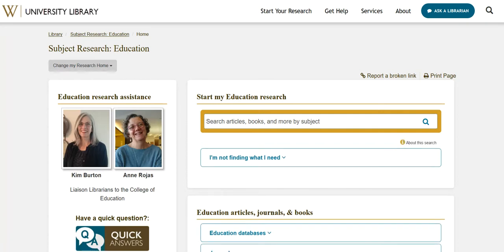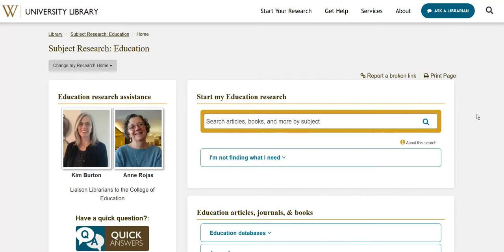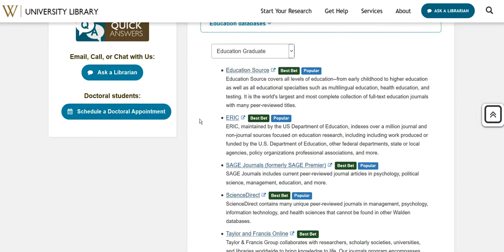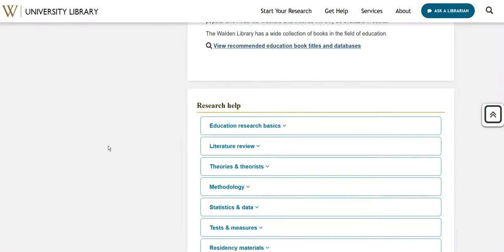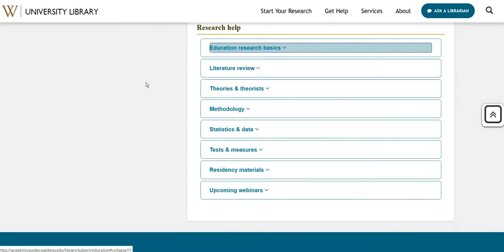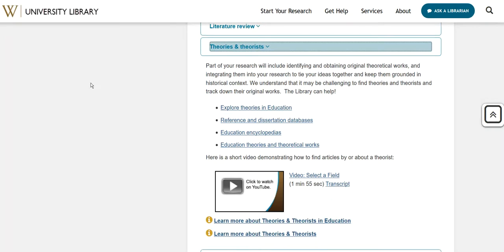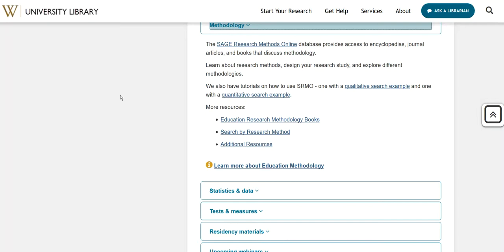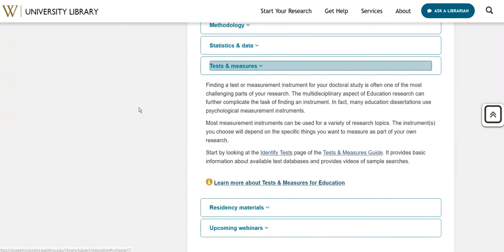Education Databases and Doctoral Research Resources